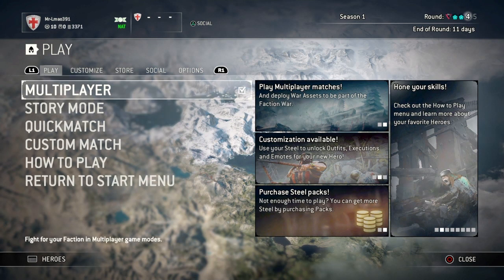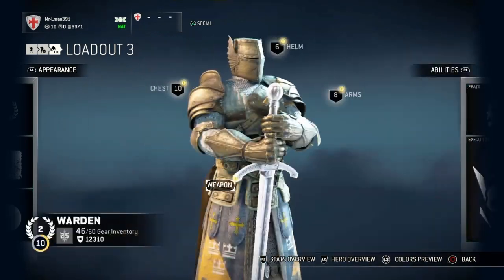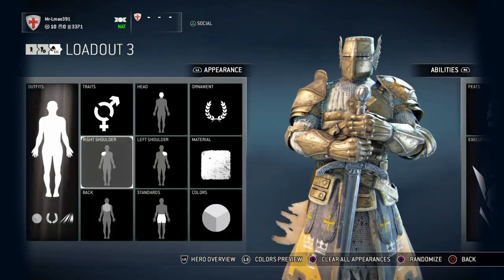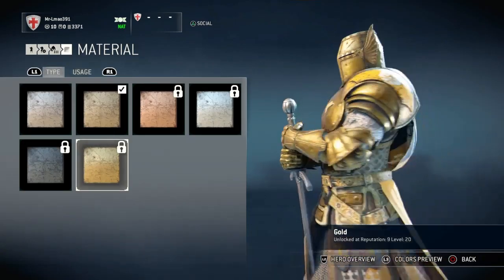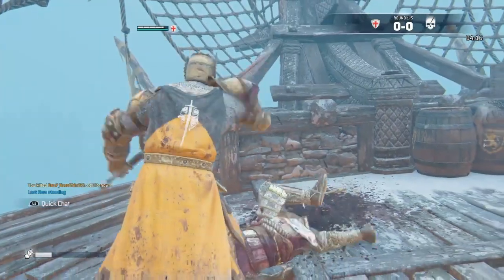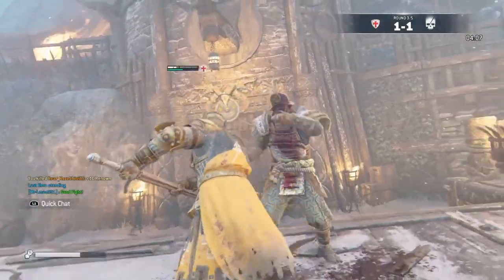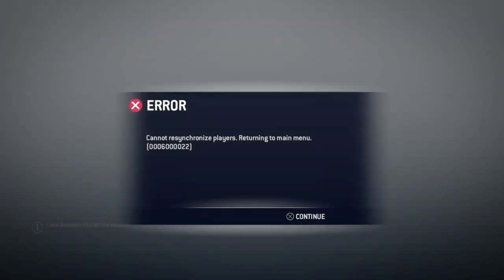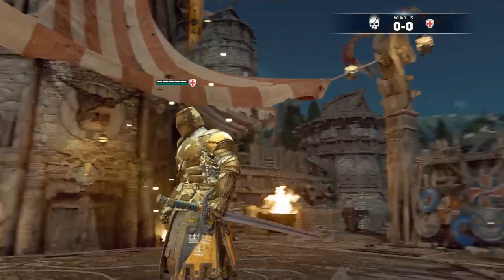For Honor: The adventures of Daubeny #2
Finally he has shown himself! Although not quite as y expected
Feel free to make your own variation of Daubeny and until then Ta Ta for now